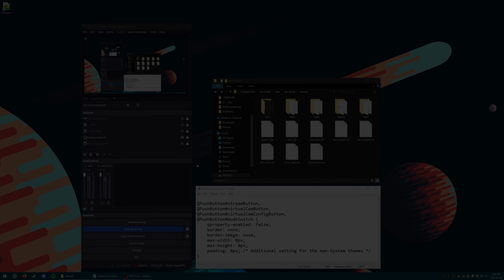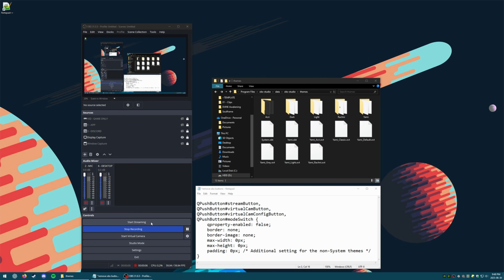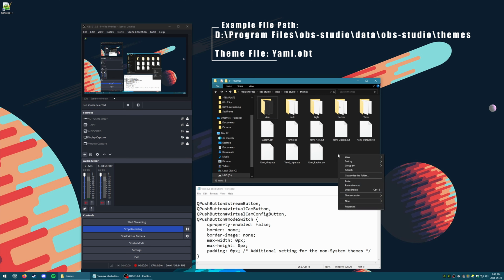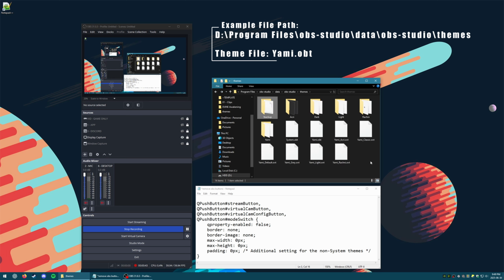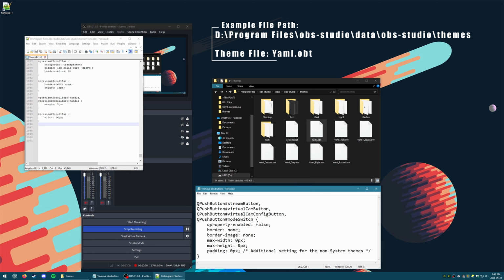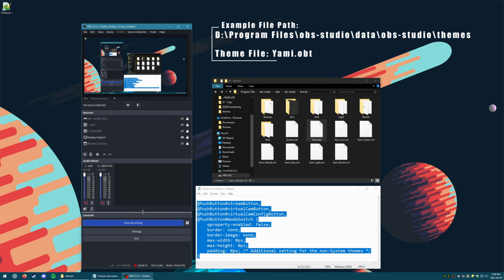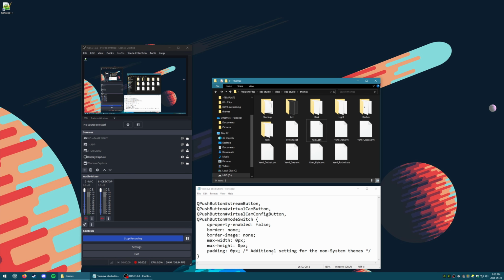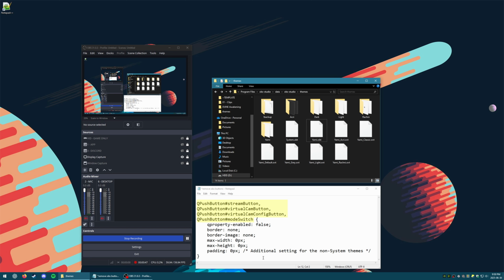OBS Studio - How to Remove Unused Control Buttons (Cleaner UI)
Want to remove unused buttons like Start Streaming or Virtual Camera from the Controls section in OBS Studio? This quick guide shows you how to declutter your workspace by safely editing your theme’s .obt file.

You’ll learn how to back up the file, locate it, and apply a simple code tweak to hide unwanted controls—perfect for users who only record or prefer a cleaner layout. Works with the Yami theme and most other OBS themes.

Timestamps:
0:00 - Intro
0:25 - OBS Theme File Location
1:15 - Adding Code Block
1:36 - Result
2:13 - Outro

Copy this block of code:
QPushButton#streamButton,
QPushButton#virtualCamButton,
QPushButton#virtualCamConfigButton,
QPushButton#modeSwitch {
    qproperty-enabled: false;
    border: none;
    border-image: none;
    max-width: 0px;
    max-height: 0px;
    padding: 0px;